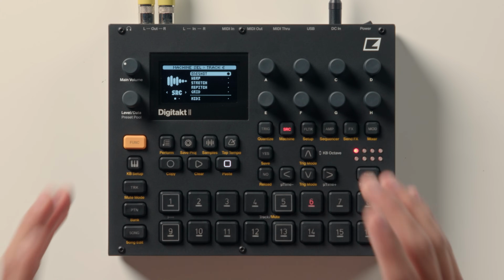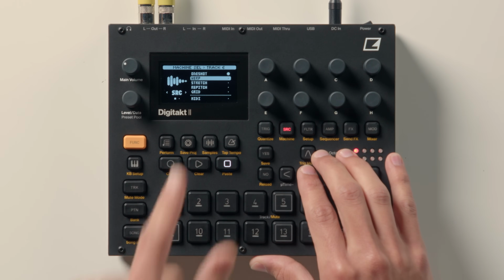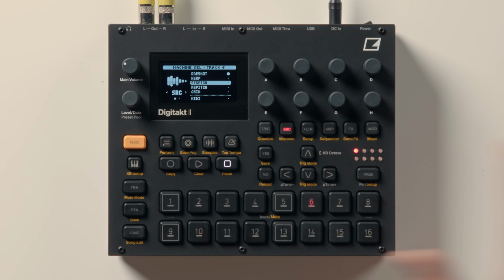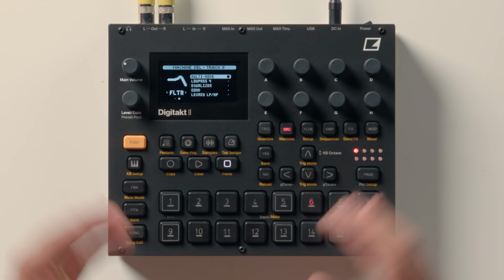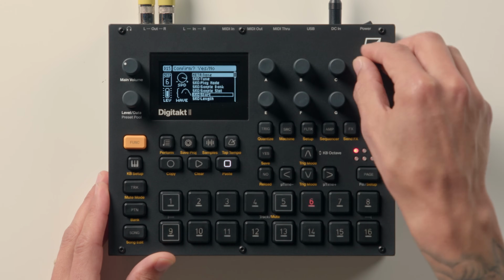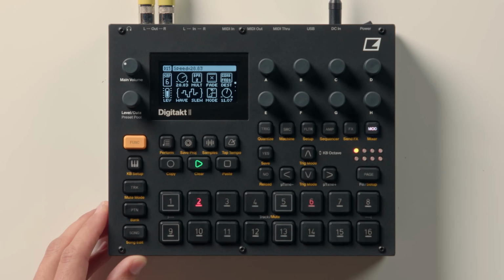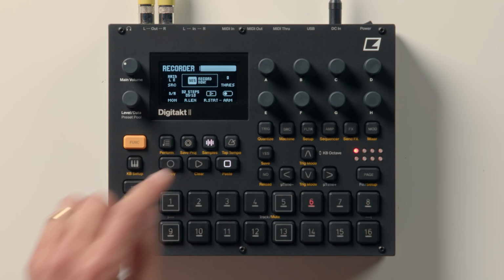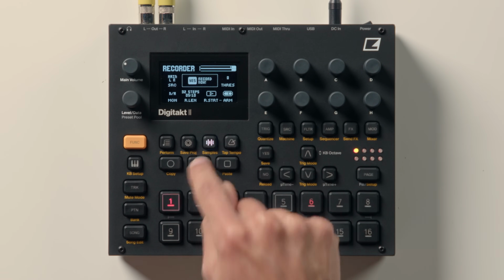Elektron Digitakt II: Iconic Heart Meets Electrifying Percussive Precision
Elektron’s origins begin in 1998 with Swedish west-coast harbor town Gothenburg. The city’s rugged, industrial architecture contrasts with the stunning landscapes and nature preserves that surround it, cultivating a sort of uneasiness that positively challenges you to forge your own path through the paradoxically beautiful collision of natural and manmade terrains. This beats at the heart of Elektron’s ethos, operating at the intersection of producers, artists, and DJs, empowering them to craft a sound entirely their own. Their lauded drum machine has finally found a worthy successor: Digitakt II. Armed with detailed stereo sampling, expanded track counts, flexible MIDI integration, and Euclidean sequence generation, this barely scratches the surface of the long-awaited drum machine’s exciting percussive possibilities. But we’ll leave the full story to the experts. Elektron’s Enrique Martinez dropped by Sweetwater to showcase the electrifying new take on the hallmark instrument. Check it out!

Visit the DealZone for the best deals on demos, bundles, B-stock, and more